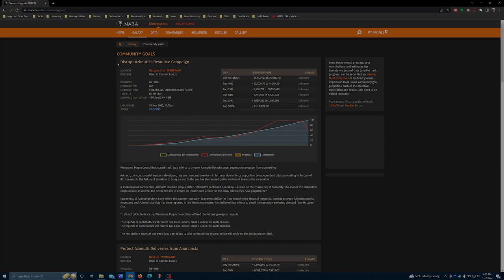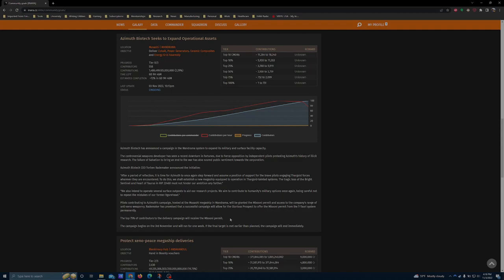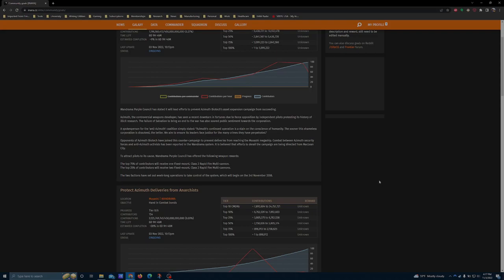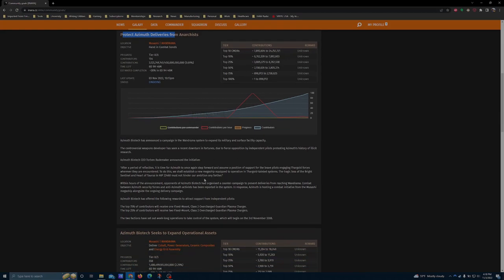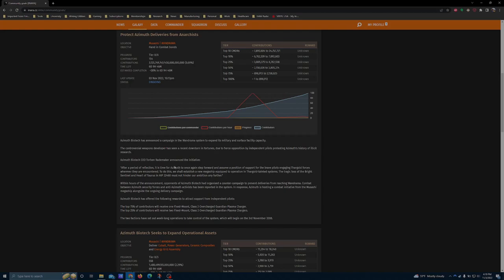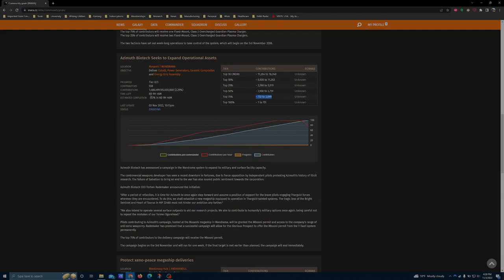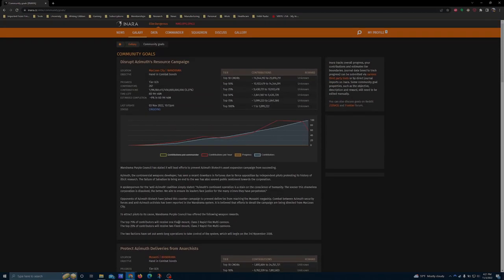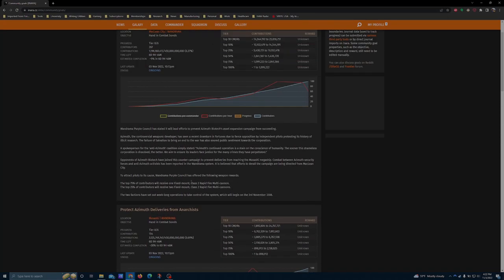Elite Dangerous | Community Goal Rewards Overview | Nov 3rd, 2022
This weeks three way community goal offers some interesting though complicated weapon rewards ultimately surpassed by the permit reward on offer.

If you do not yet have the Mbooni permit, this week provides for an easy way to unlock it and should be your main focus for CG gameplay this week.